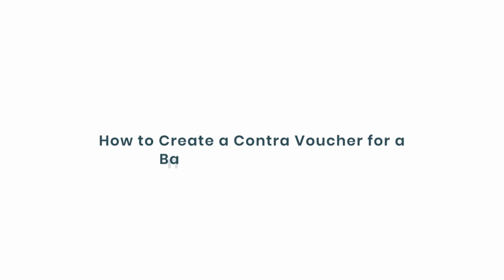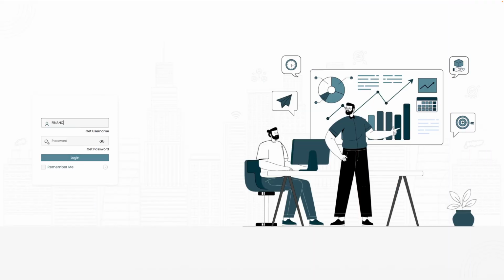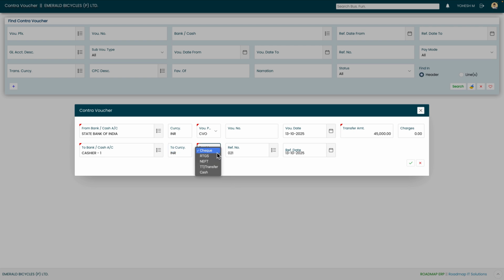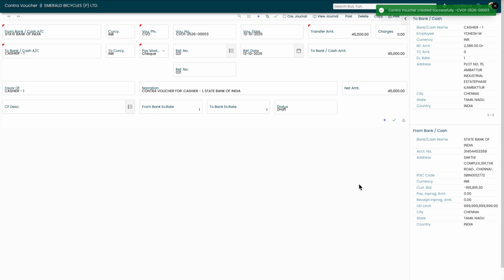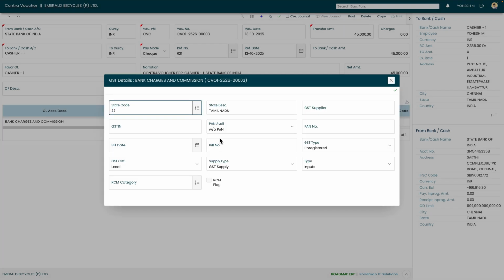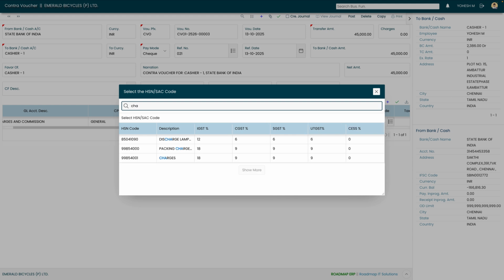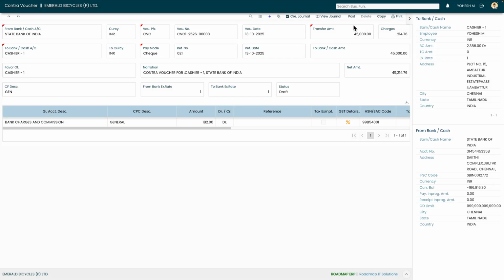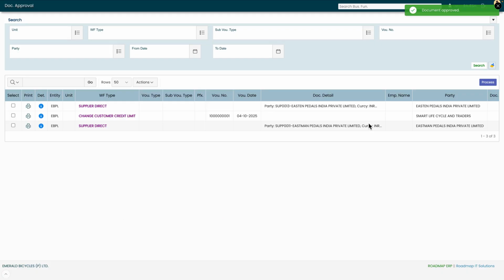How to Prepare contra voucher Bank to Cash?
In this video, we’ll provide a step-by-step guide to record bank-to-cash transfers accurately, ensuring smooth cash management and precise financial accounting. Perfect for finance teams, accountants, and ERP users handling daily cash and bank operations.

What you’ll learn:
 ✅ What is a Contra Voucher & its role in Bank-to-Cash transfers
 ✅ Step-by-step process to prepare a Bank-to-Cash Contra Voucher in ERP
 ✅ How to manage cash withdrawals and deposits efficiently
 ✅ Tips for accurate accounting and reconciliation

Simplify your bank-to-cash transfer process and maintain error-free financial records with this easy ERP tutorial!